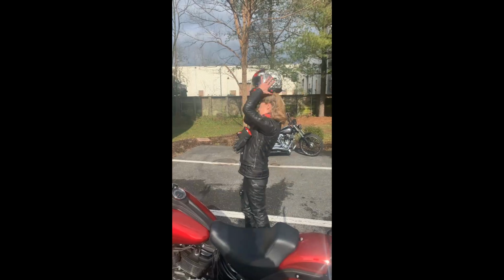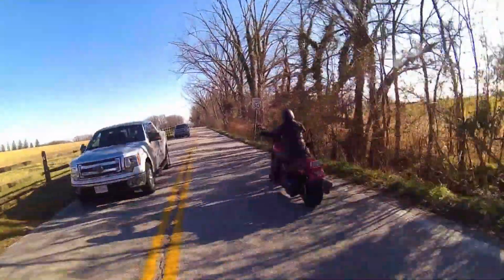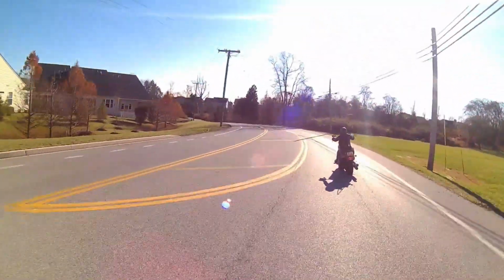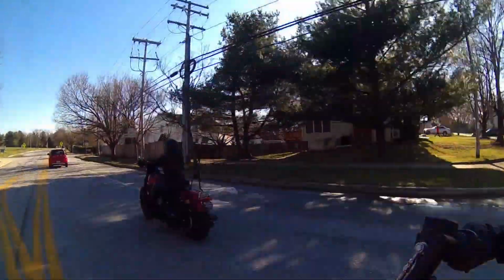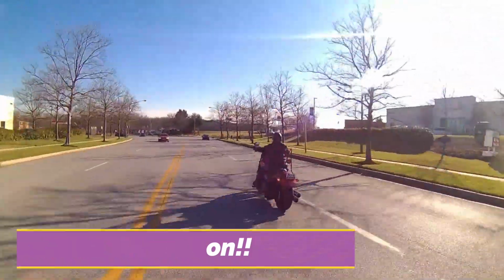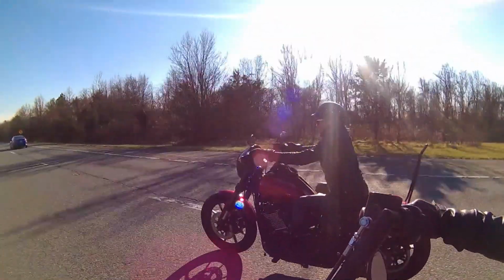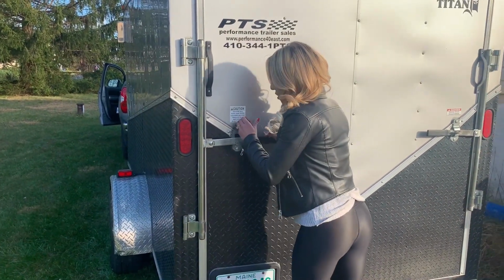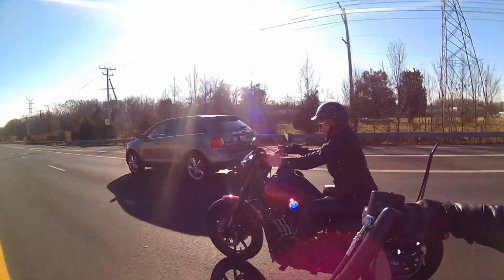Meg Buys A Bike Trailer!!!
Meg looks at and purchases a bike trailer.